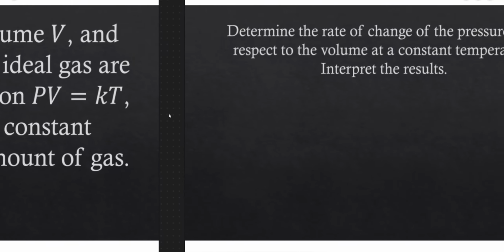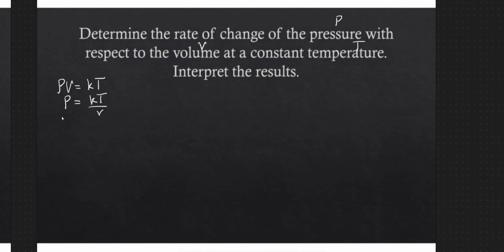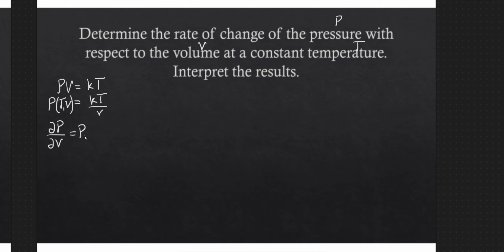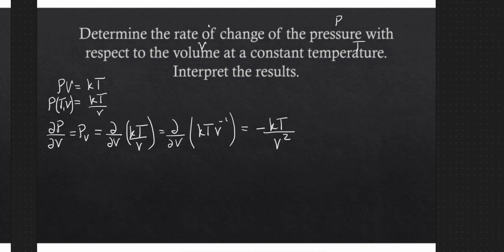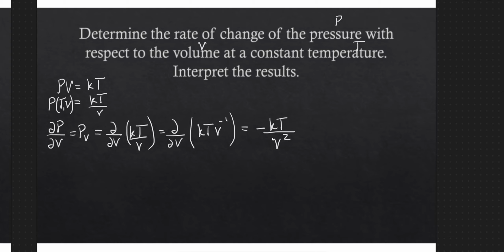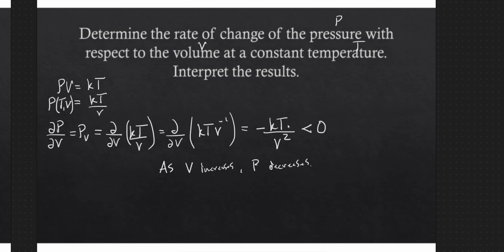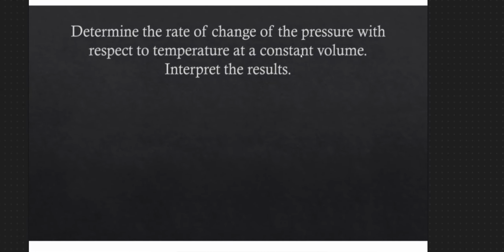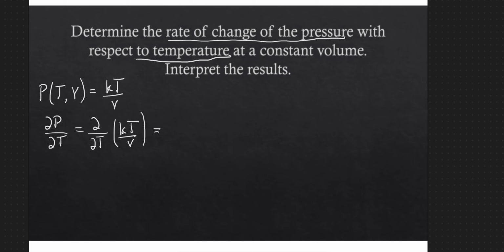15 3 7 Application Ideal Gas Law with Partials